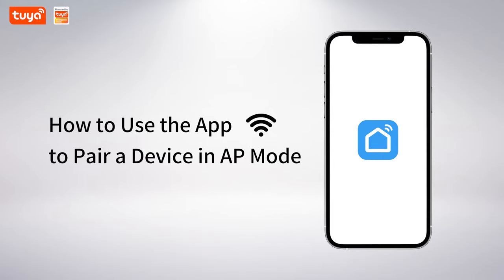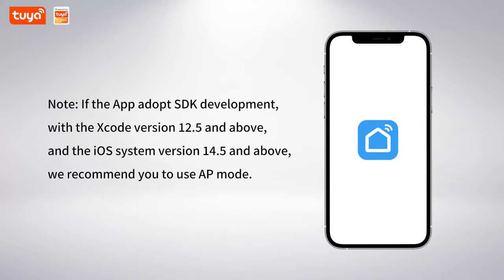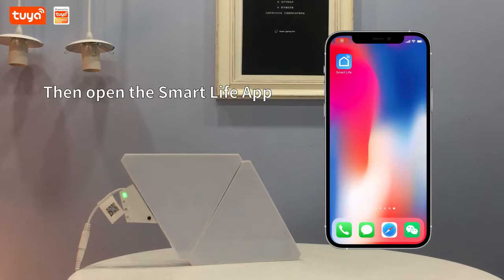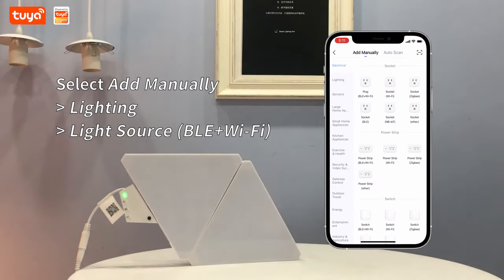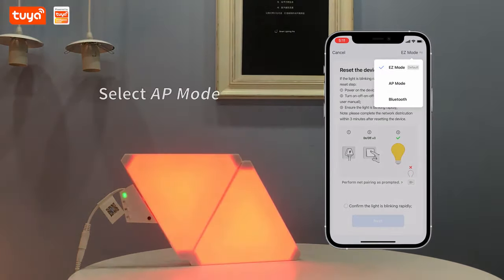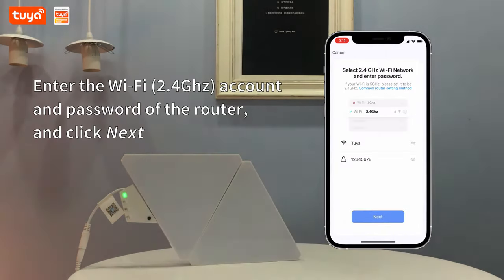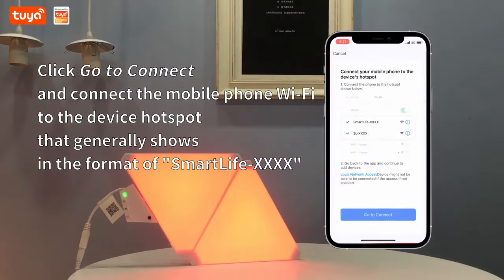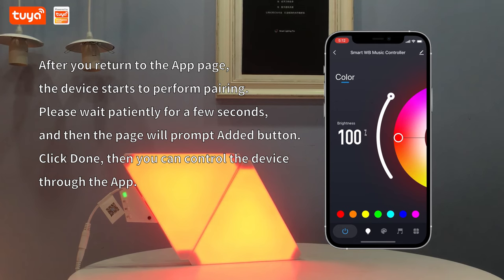How to Use the App to Pair a Device in AP Mode